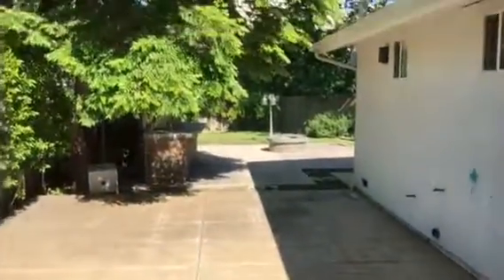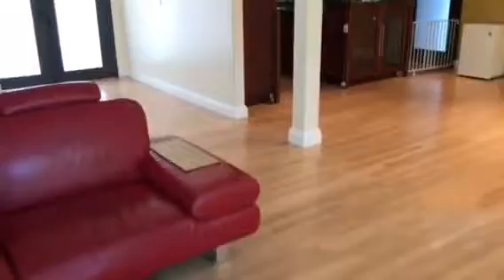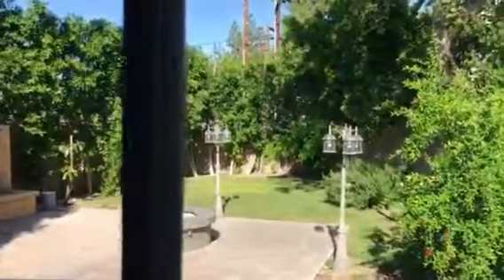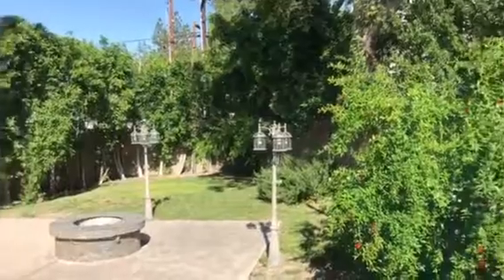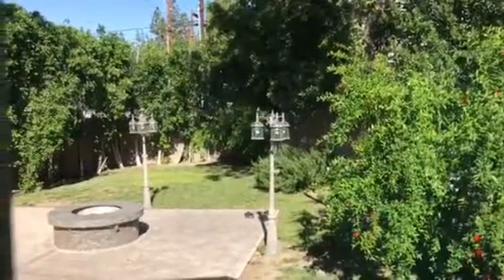Rental House near the Village